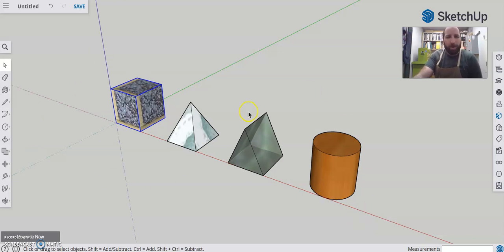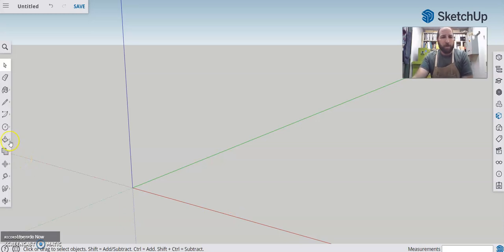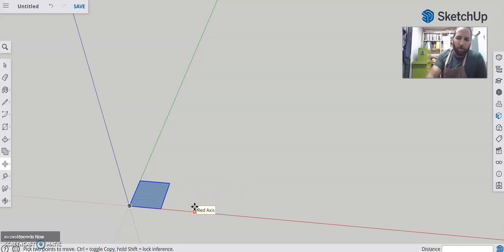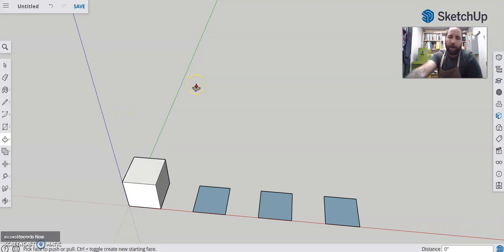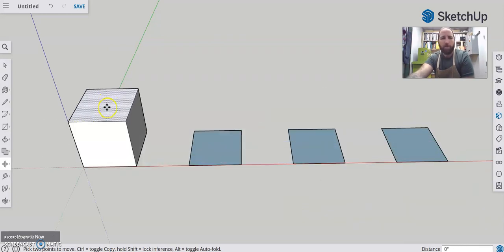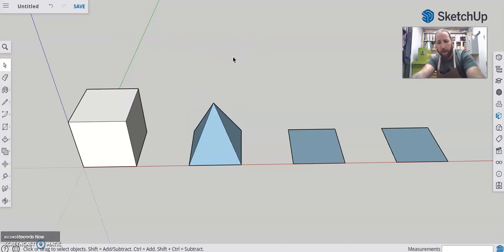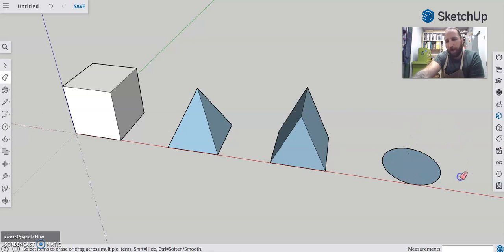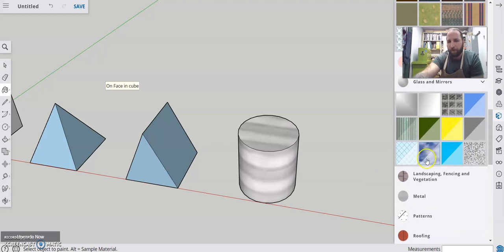Foundation Shapes for SketchUp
A tutorial to learn one way to model a cube, pyramid, tent, and cylinder.